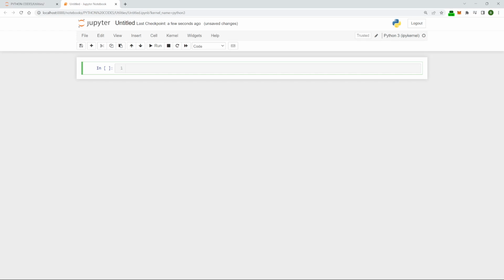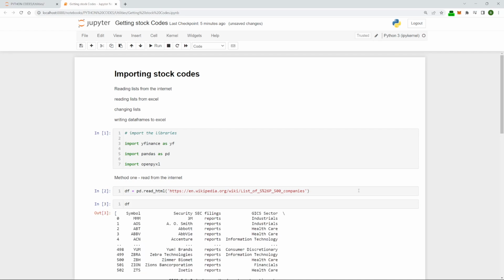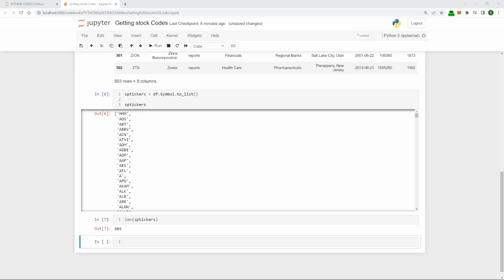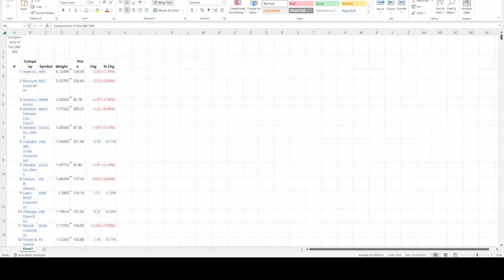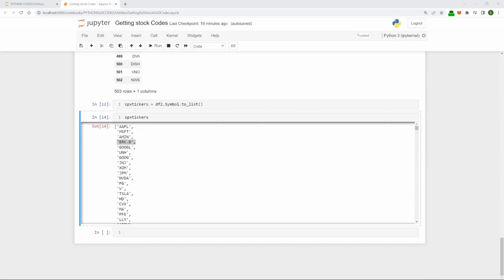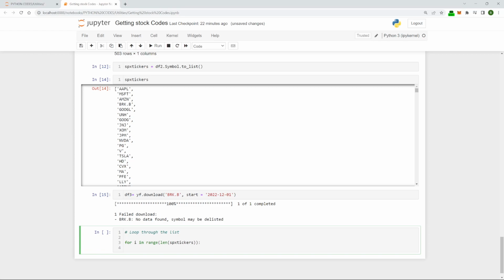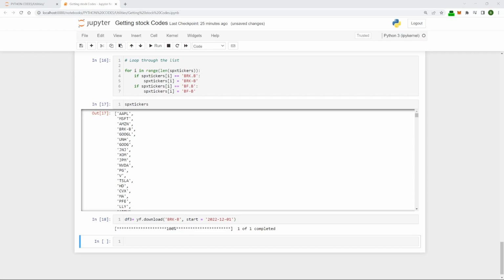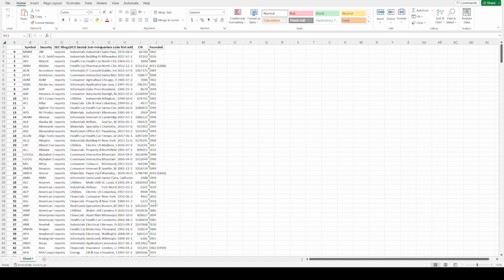Getting stock codes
Taking a look at how to get stock codes